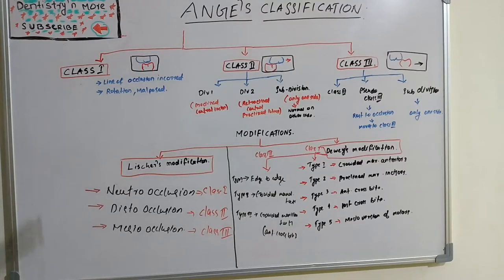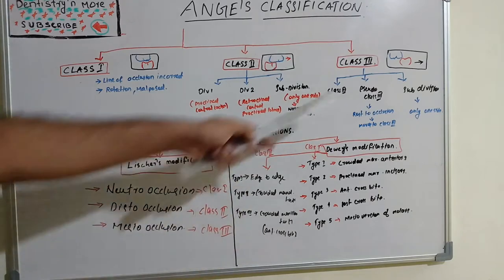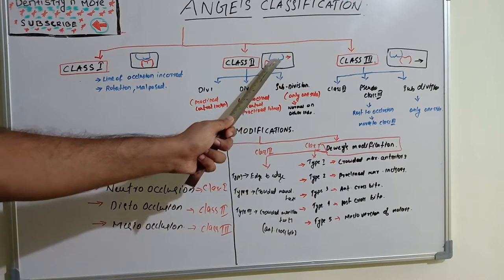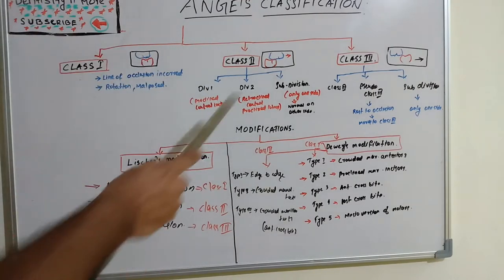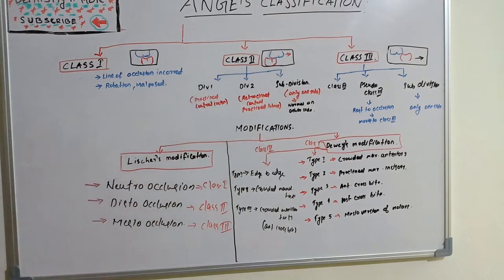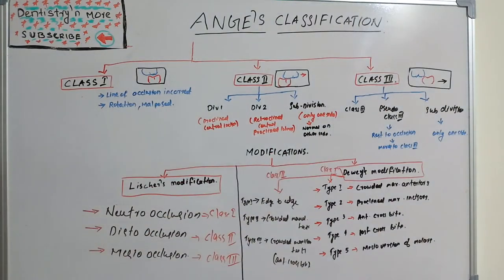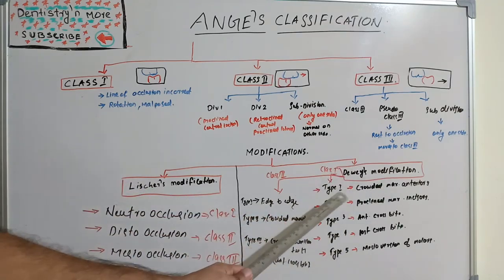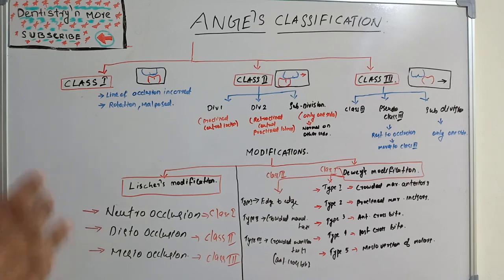ANGLES CLASSIFICATION &MODIFICATIONS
➡️Angles classification -And its modifications.

↗️Lischers modifications
↗️Deweys modifications

2)Oral medicine & Radilology

3)Oral pathology

4)Pedodontics

5)Orthodontics

6)Public health dentistry